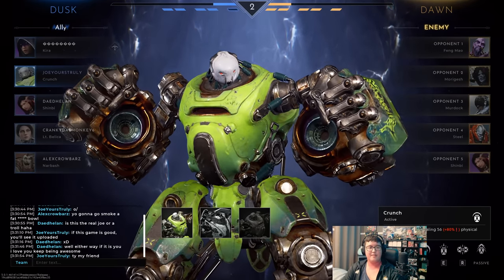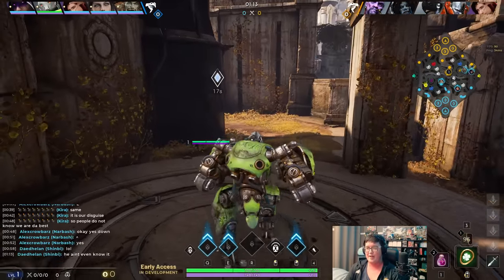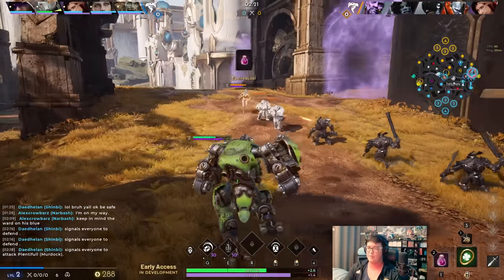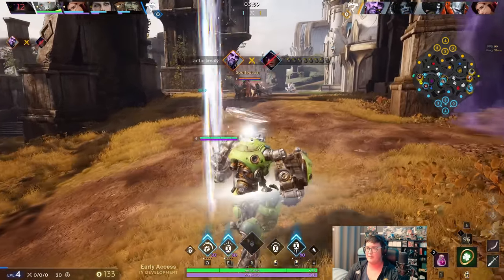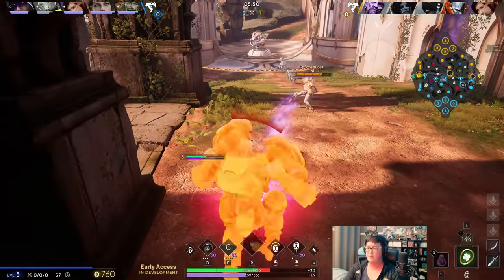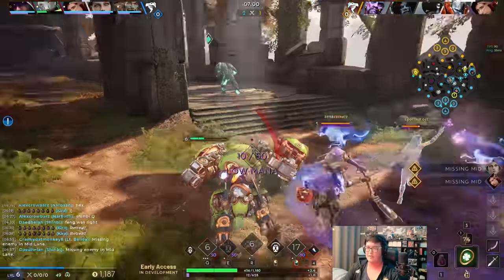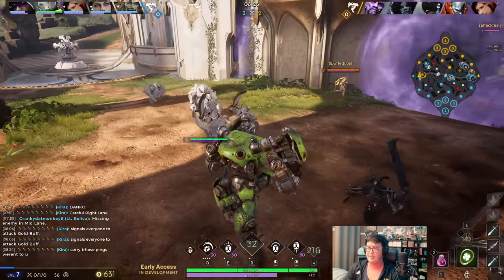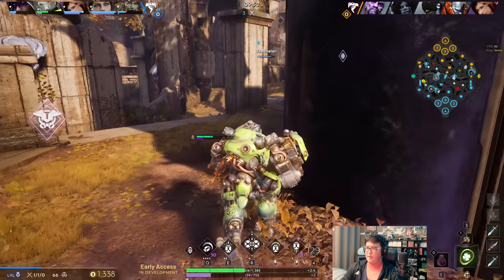Let's cook up a DOUBLE HP BURN BUILD with MEGACOSM CRUNCH! - Predecessor Offlane Gameplay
Since Crunch has access to magical items because of his magical scaling in his entire kit, we can take great advantage of some of the unique passives found in magical items, with one of them being Megacosm. If we combine the HP burn passive with Mutilator that also does the same thing, we may well have a spicy double HP burn build on Crunch!

▬ Build ▬▬▬▬▬▬▬▬▬▬
Crest: Saphir's Mantle/Nyr Warboots
Mutilator
Megacosm
Tainted Bastion
Tainted Guard
Raiment of Renewal/Salvation